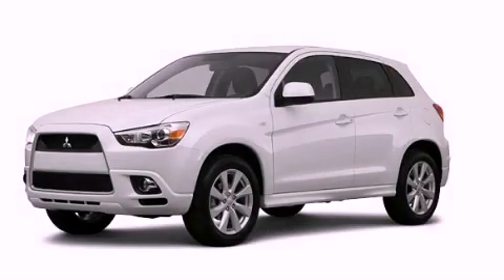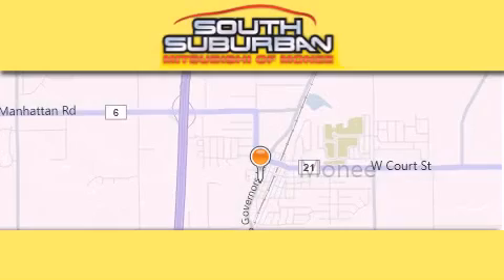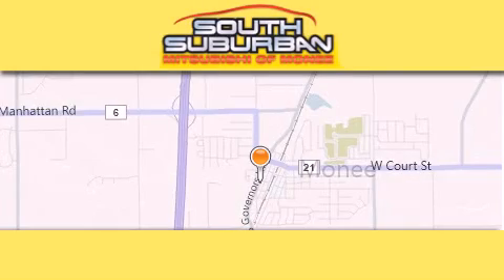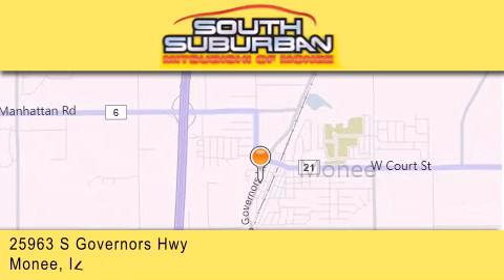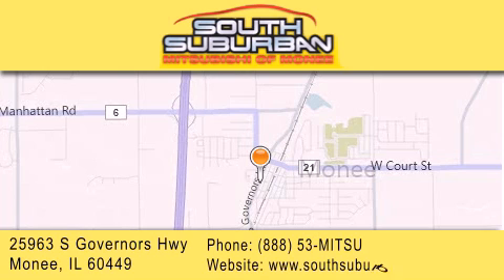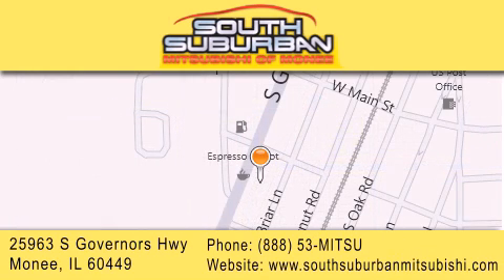2012 Mitsubishi Outlander Matteson IL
Year : 2012
 Make : Mitsubishi
 Model : Outlander
 Engine : 2.0L
 Trans . : Variable
 Exterior : Mercury Gray
 Miles : 5

 Stock : 2764

 25963 S. Governors Hwy

 2012 Mitsubishi Outlander Monee IL